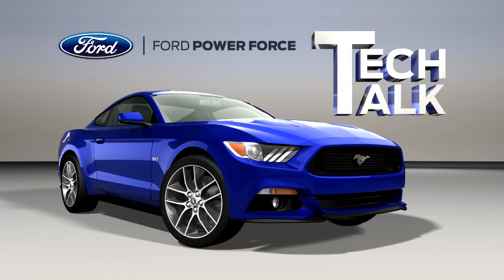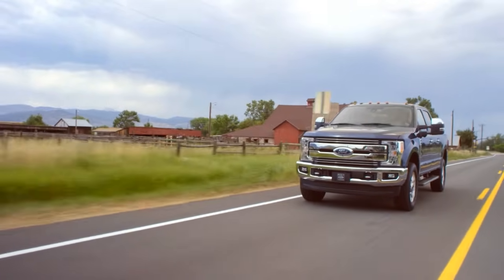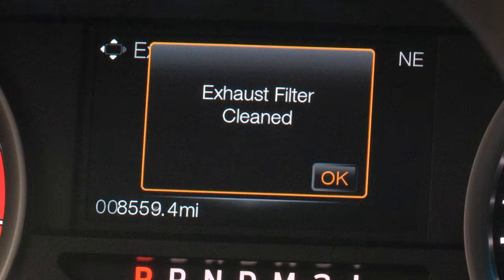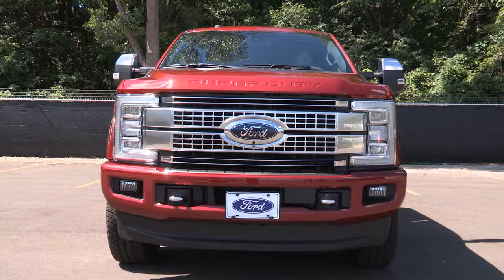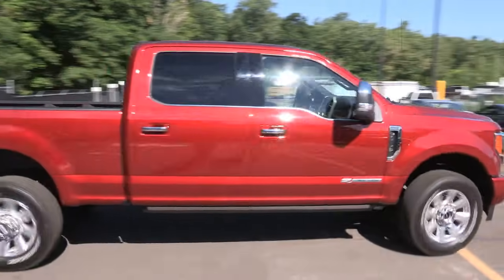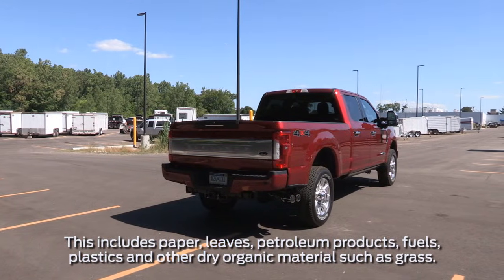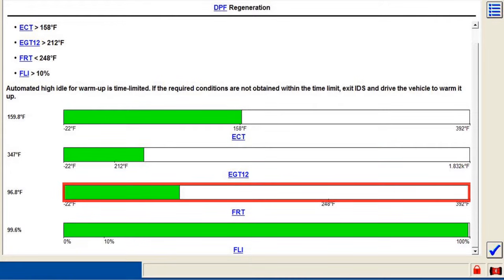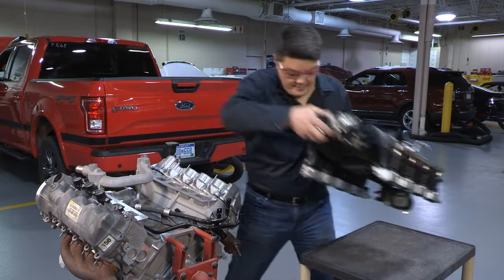DPF Regeneration Overview | Ford Tech Talk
Many Ford vehicles equipped with a diesel engine feature a Diesel Particulate Filter, or DPF, which traps diesel particulates, like black soot. These filters help diesel-powered vehicles to be more environmentally responsible. If the Ford diesel-powered vehicle has a DPF, occasionally, it needs to be cleaned using a process called regeneration.

Depending on the model and engine, there can be several ways to initiate a regeneration of a vehicle’s DPF filter. This episode of Tech Talk discusses how each of these functions work, and explains why keeping a DPF clean can help keep a Ford diesel-powered vehicle on the road for years to come!